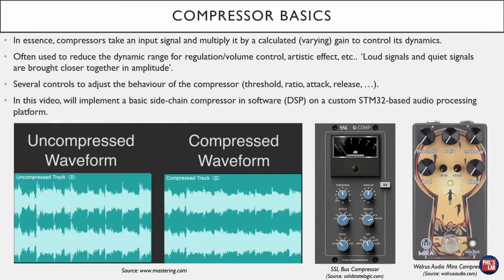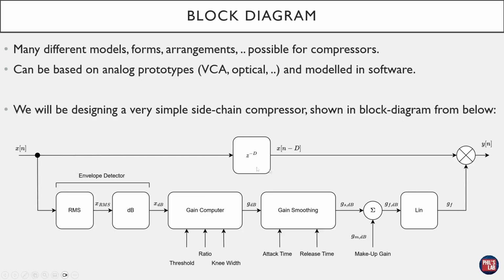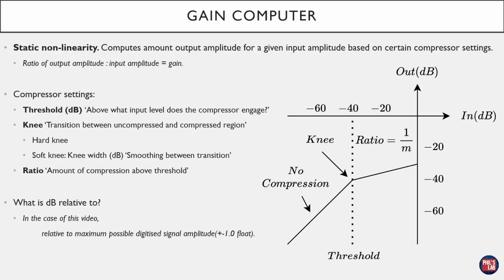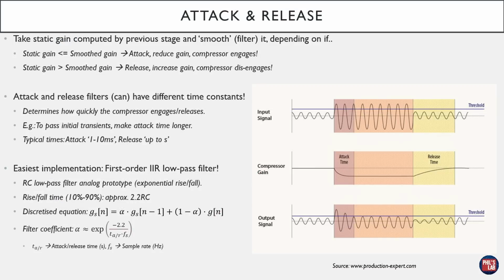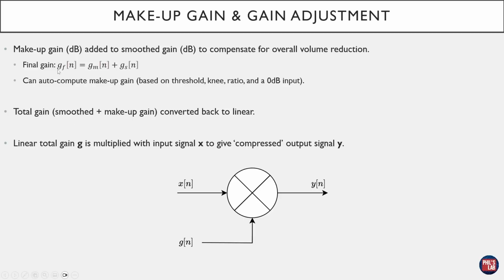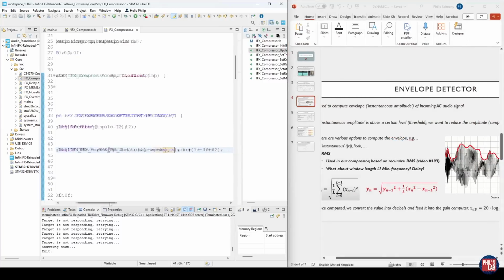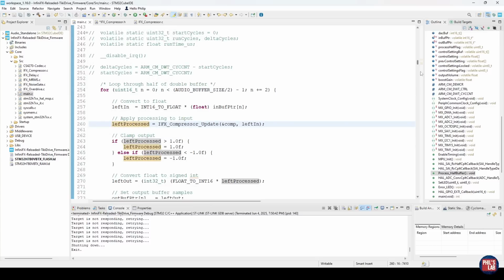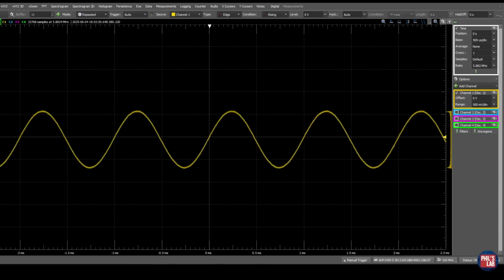Audio Compressor Software Implementation (STM32 DSP) - Phil's lab #157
Basics of audio dynamic range compressors, covering their individual functional blocks (envelope detector, gain computer, attack and release) and DSP theory, and implementation in software on an STM32H7 microcontroller. Audio examples using an electric guitar.

[TIMESTAMPS]
00:00 Intro

00:57 JLCPCB (Ad)
02:02 Altium 365 (Ad)

03:08 Basics
05:34 Block Diagram
08:26 Envelope Detector
10:50 Gain Computer
13:20 Interactive Graph
15:06 Attack & Release (Gain Smoothing)
18:41 Make-Up Gain & Gain Adjustment

19:58 Firmware
21:27 Firmware Parameters
22:24 Firmware Init()
22:54 Firmware Update()
26:41 main.c

27:41 Control Test
31:25 Guitar Playthrough

32:11 Outro